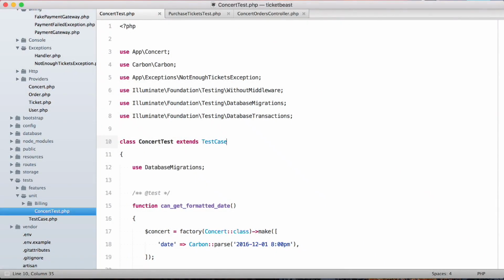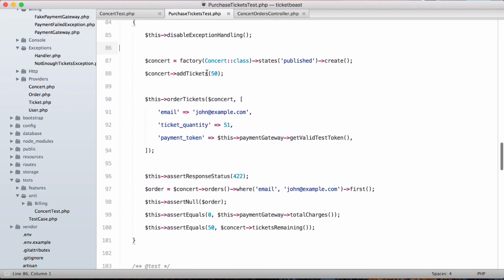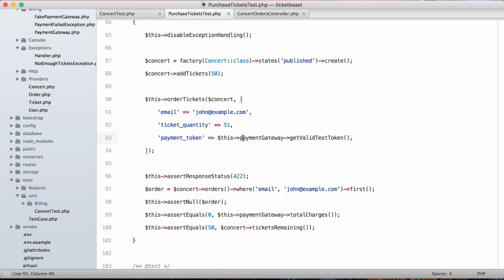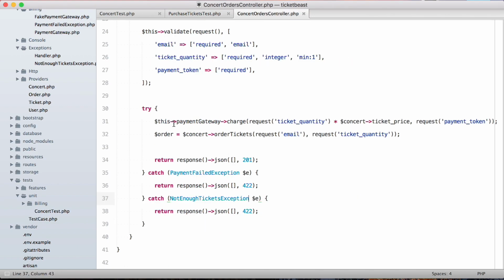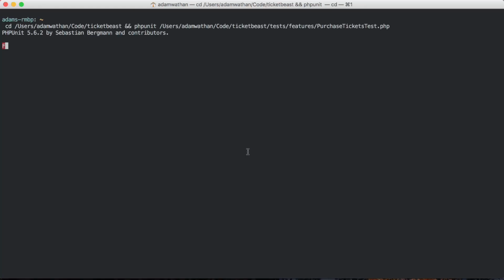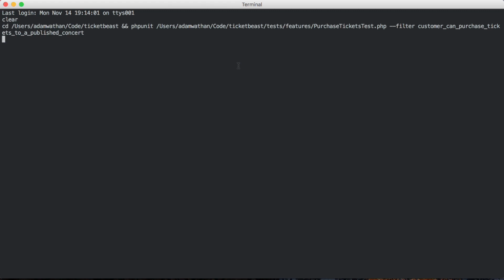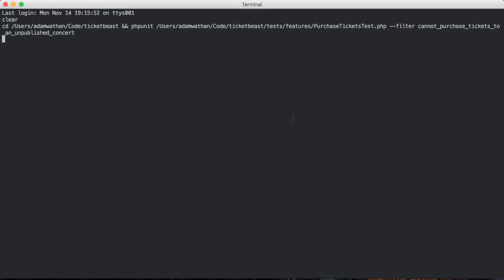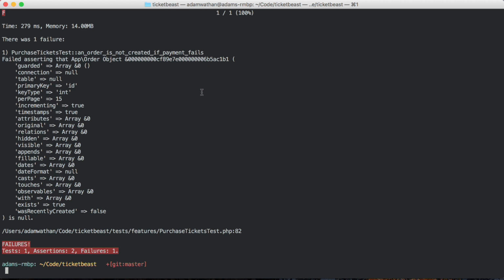3 4 Finishing the Feature Test